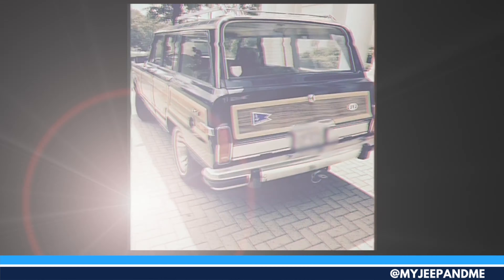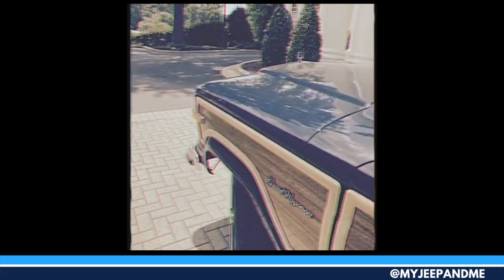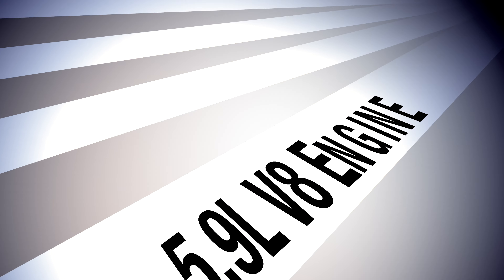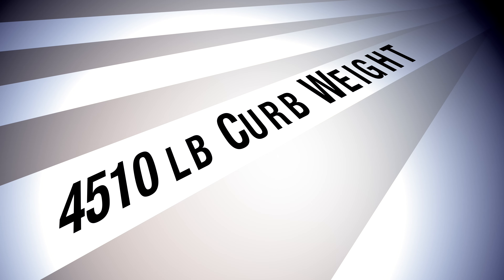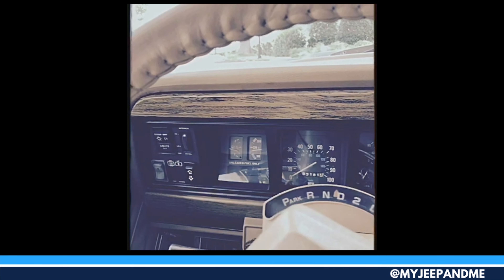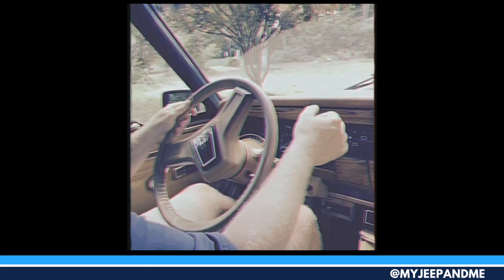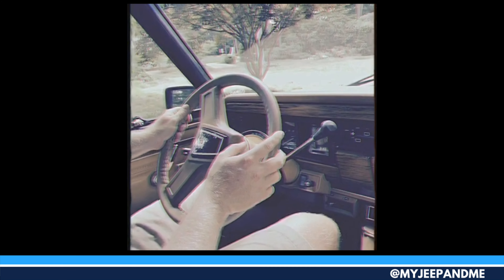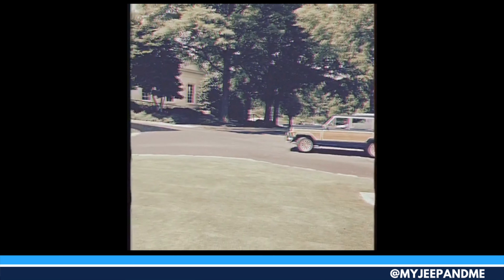The Classic Jeep Grand Wagoneer [The Original SUV]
This is not a 2018 or 2019 Jeep Grand Wagoneer. It is a review of the Orginal Jeep Grand Wagoneer!

Take a look at this classic 1987 Jeep Grand Wagoneer. The video is shot is a retro style to capture the era of the vehicle. The Jeep Grand Wagoneer was the original luxury SUV and left its mark in American Automotive history. Take a look!

*This is a small, but meaningful way to help keep our channel going. It doesn’t cost you anything, but for every purchase you make, Amazon gives us a small credit. Plus, it is anonymous!

MY JEEP AND ME GEAR + AMAZON

CAMERA & PRODUCTION GEAR
Everybody wants to know what our videos equipment looks like…
My advice is to just get started with whatever you have. Today’s phones take great video and we use ours too.

Main Camera: Canon SL2 / 200D
Takstar Interview Shotgun Microphone
Dead Cat Wind Noise Reducer
Go Pro Session 5
Go Pro Hero 4 Black